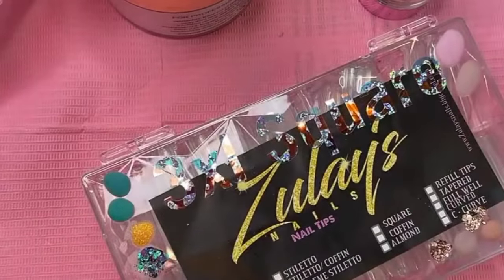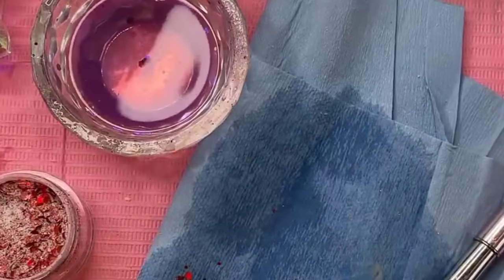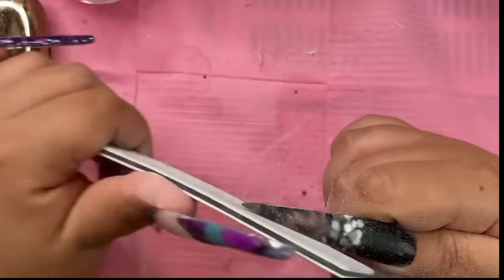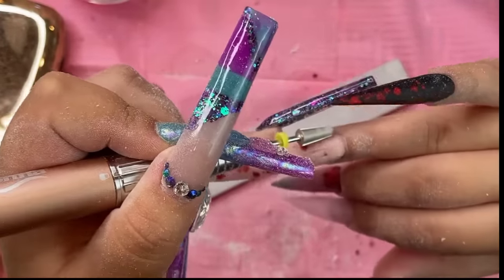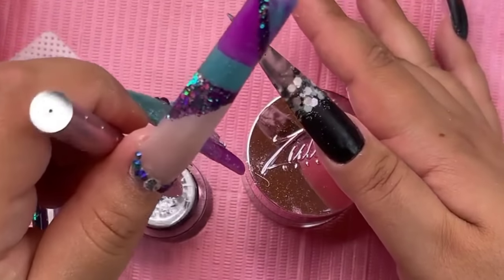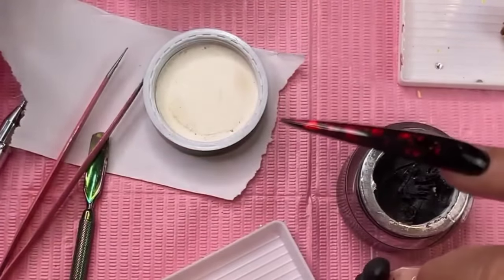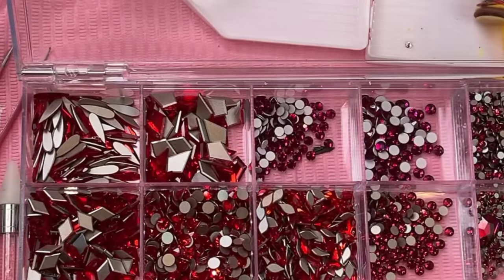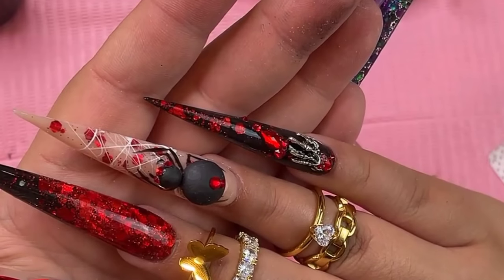RED AND BLACK HALLOWEEN NAILS | 3D SPIDER - SPIDER WEB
PUTONA RED